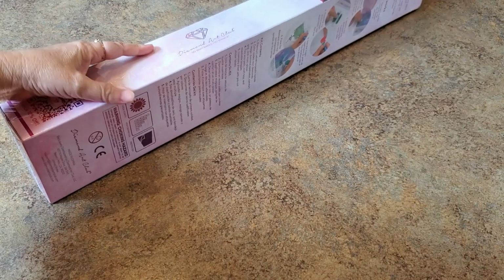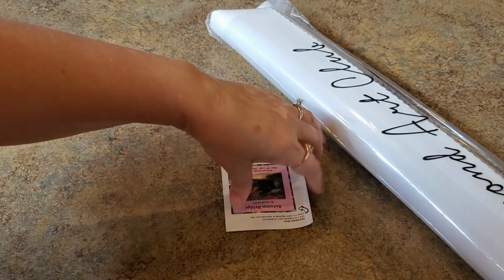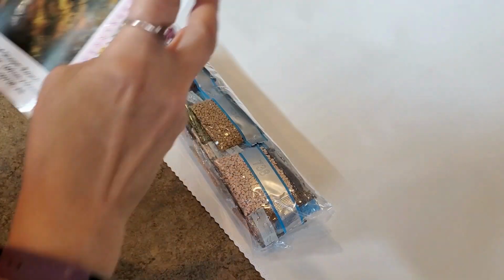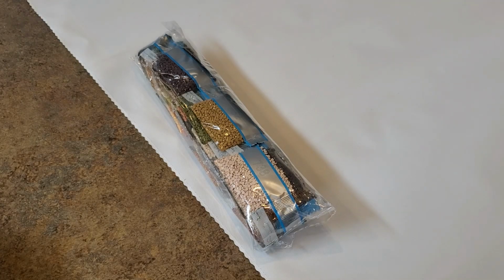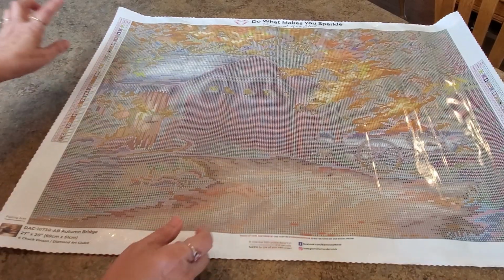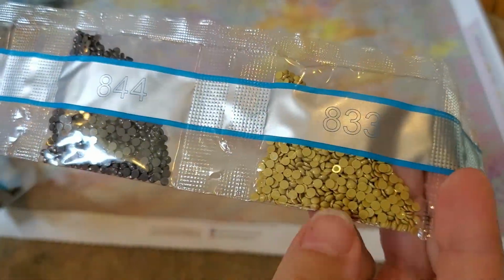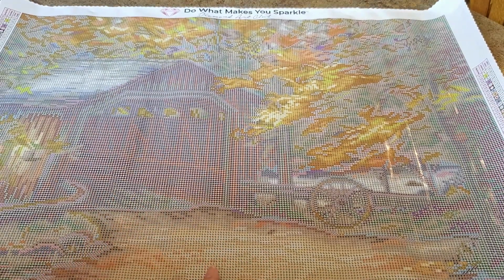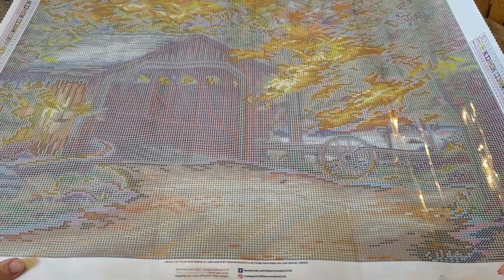Unboxing Diamond Art Club Look at That Green!!!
mindy15

Mindy10OFF